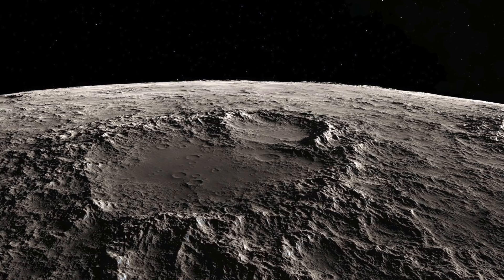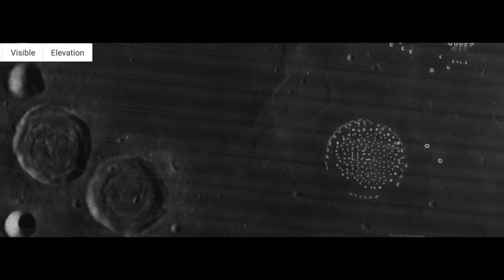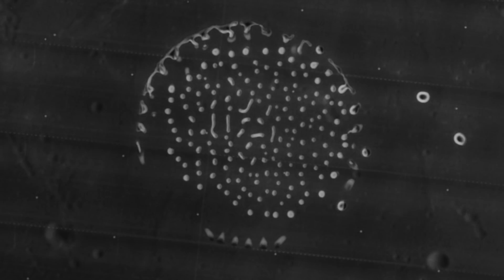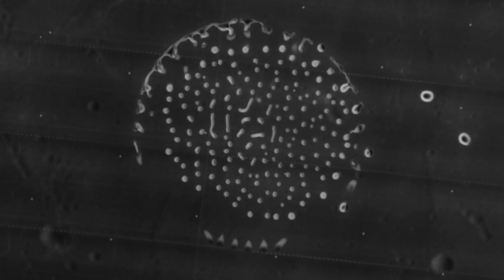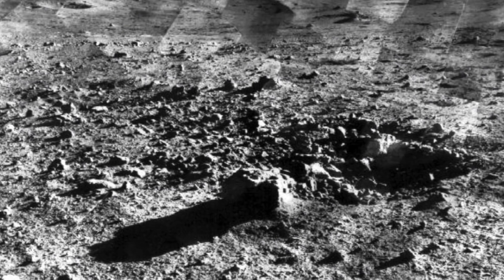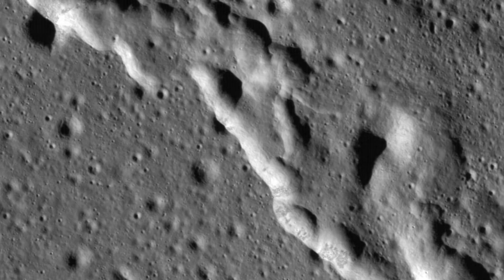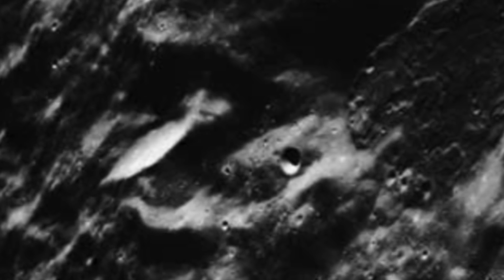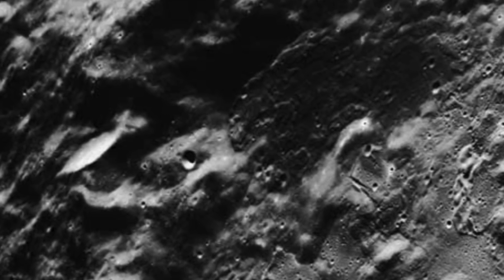This Satellite Has Just Revealed That Something Huge Was Detected On The Moon During This Flyover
This satellite has just revealed that something huge was detected on the Moon during this flyover. Today, we take a look at what this satellite just detected on the Moon.Google Moon allows anyone to explore the Moon. There's various images that you'll be able to see, some of which were taken during the famous Moon landings. Google Moon has already mapped out areas like the famous Apollo landings, along with various other sites across the lunar surface. Someone exploring the lunar terrain discovered something unexpected.